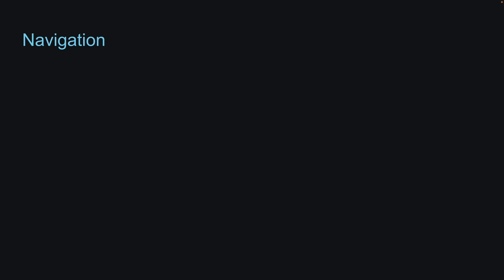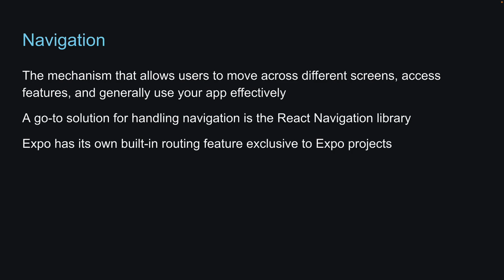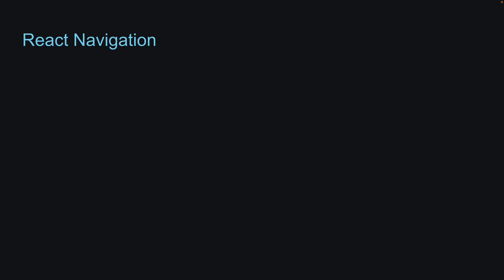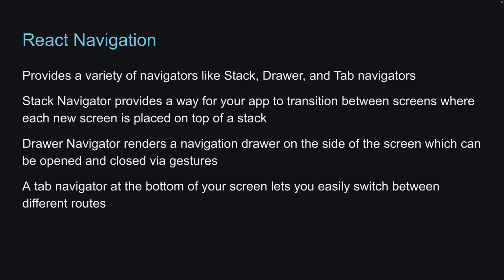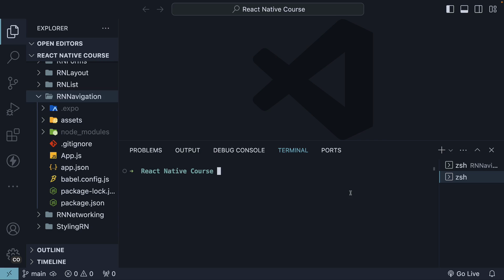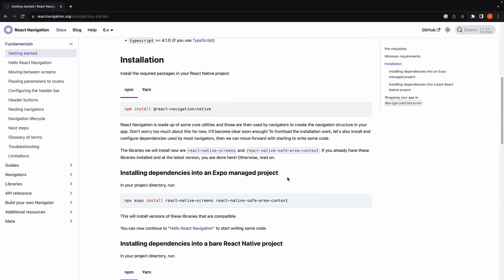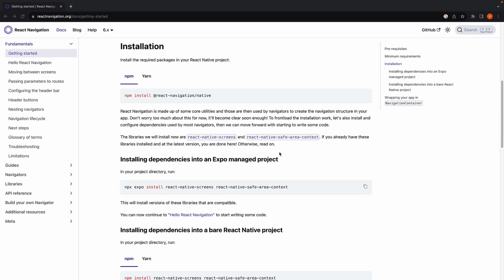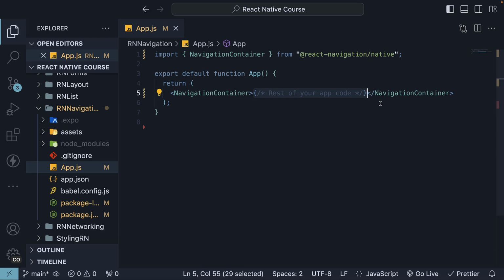React Native Tutorial - 72 - Navigation